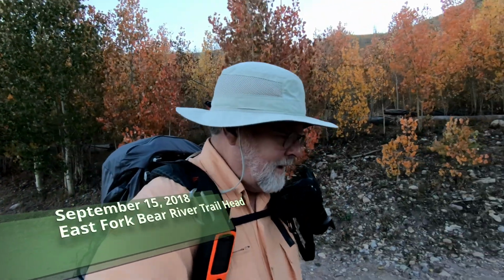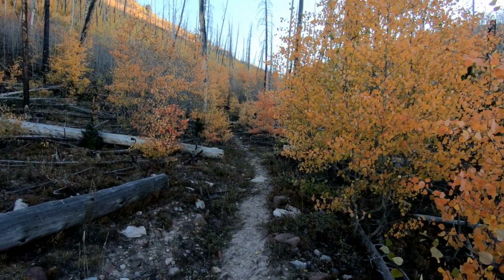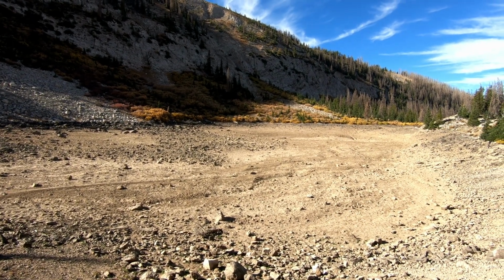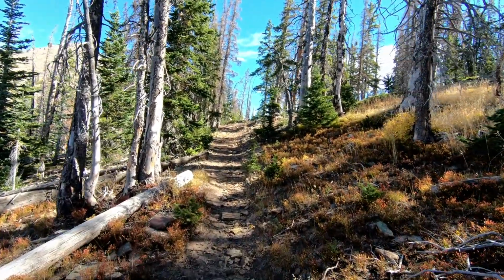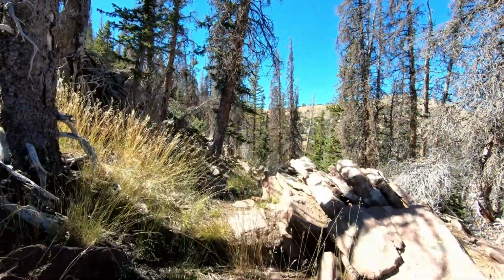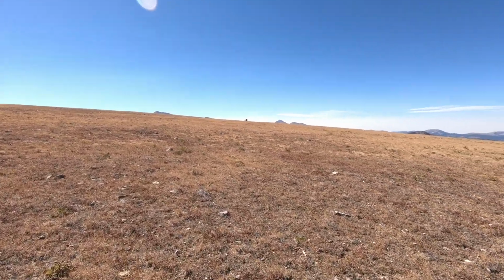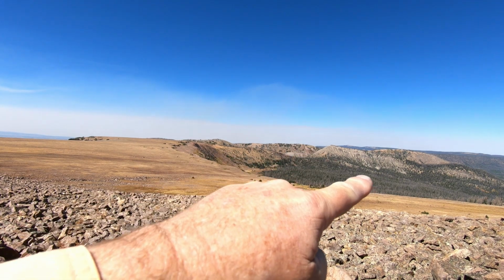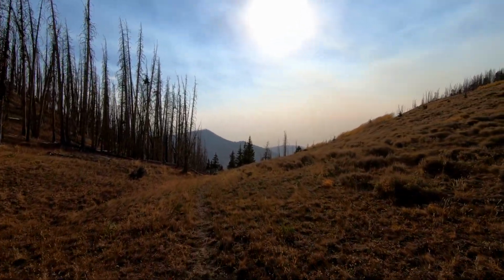20180915 Cataract Basin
Exploring above Cataract Basin in the Uinta Mountains in Utah.